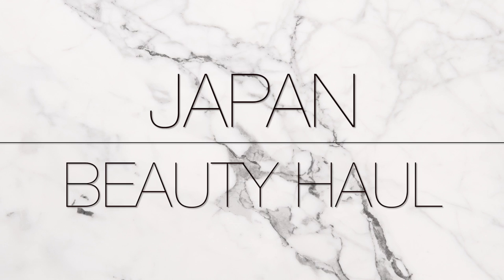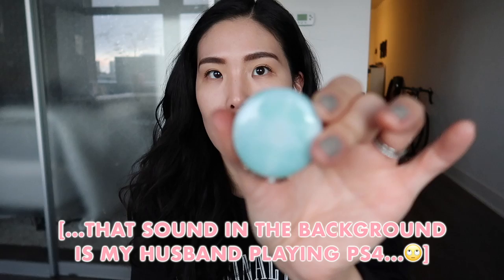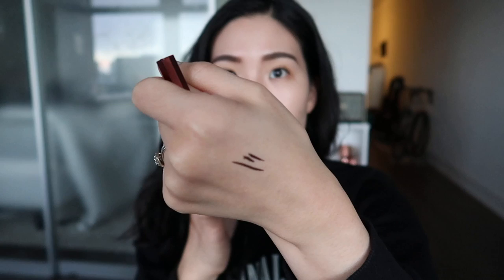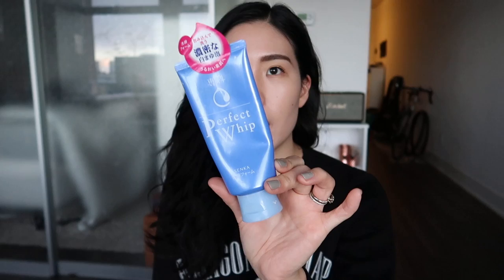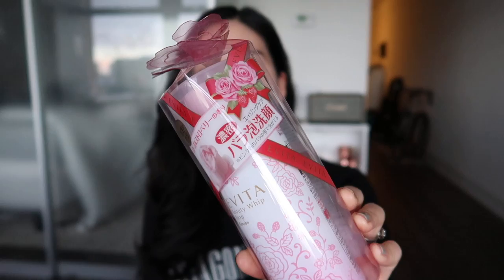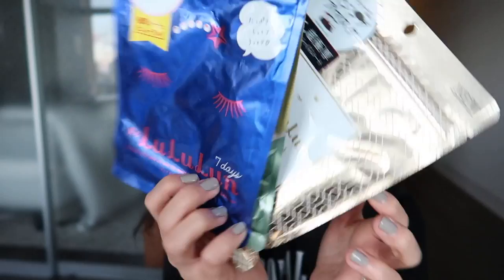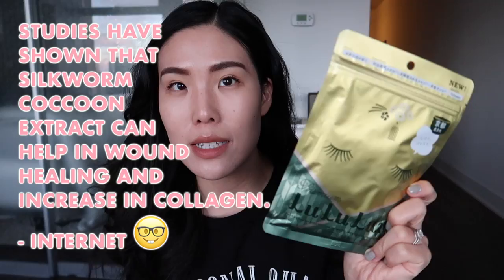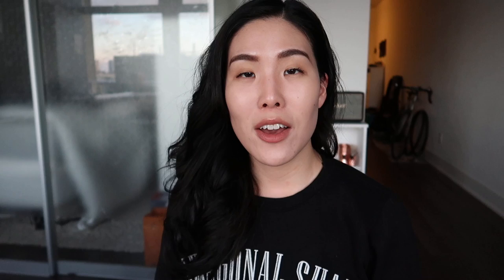JAPAN BEAUTY HAUL | SKINCARE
In this video I share the beauty products I picked up while I was in Japan! Most of the items were purchased at Don Quijote in Kyoto.

Below I've listed all of the products mentioned, along with a time stamp in case there is a specific product you're looking for in your own search for 'what to buy in Japan'.

Elegance Cruise @ 0:46:
- Nail Lacquer in No. 24
- Fine Colour Eye Shadow in shade N14
- Shell Balm Duo shade 03

Flow Fushi Mote Liner @ 2:46:
- Brown Black
- Black

Senka (by Shiseido) Perfect Whip @ 5:40:

Nameraka Honpo Sana Isoflavone Cleansing Foam @ 6:37:

Evita Beauty Whip by Kanebo @ 7:37:

Biore Makeup Cleansing Wipes @ 8:46

LuLuLun Sheet Masks @ 10:45: